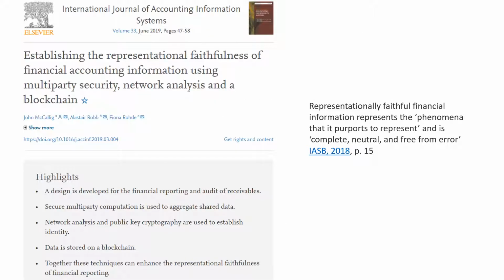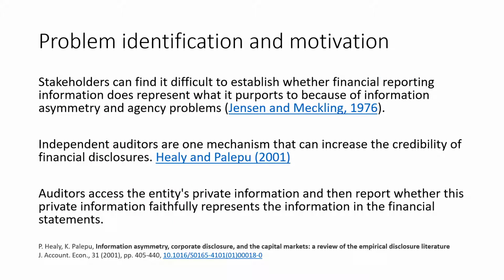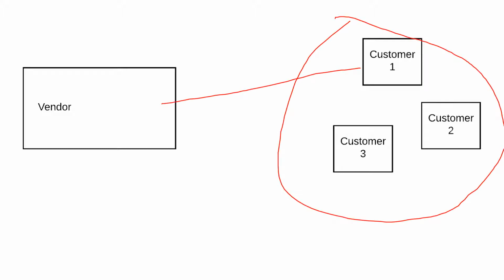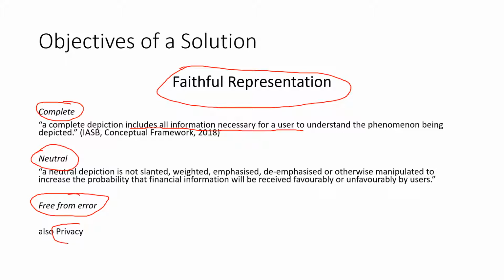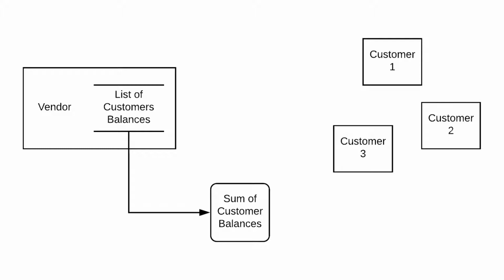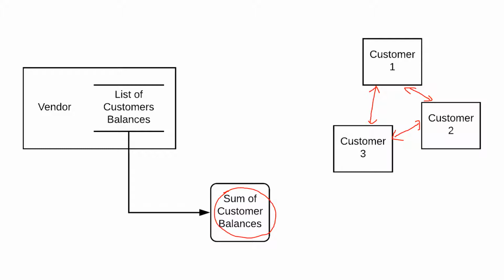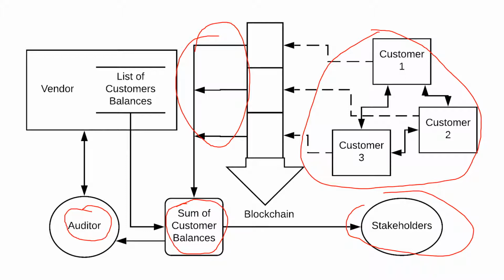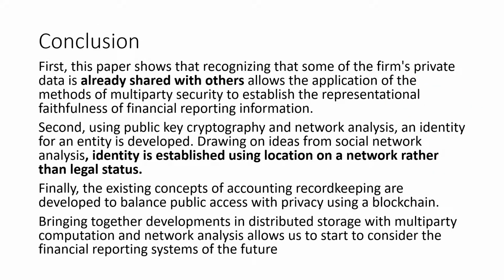Accounting Blockchain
This video presents the work in the paper

'Establishing the representational faithfulness of financial accounting information using multiparty security, network analysis and a blockchain' published in the International Journal of Accounting Information Systems by

JohnMcCallig, Alastair Robb and Fiona Rohde

The paper develops a design for the financial reporting and audit of receivables. Secure multiparty computation is used to aggregate shared data. Network analysis and public key cryptography are used to establish identity and the data is stored on a blockchain.

Together these techniques can enhance the representational faithfulness of financial reporting.